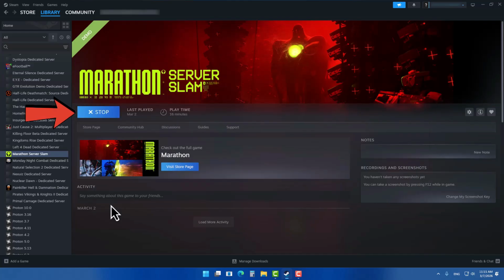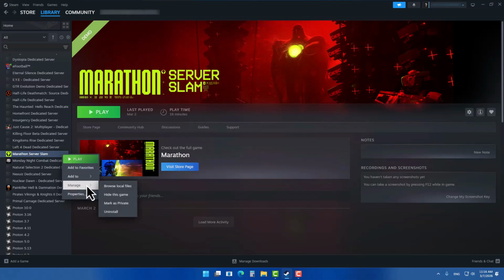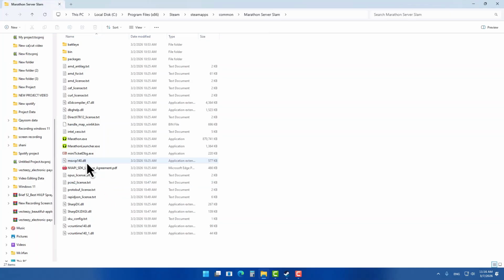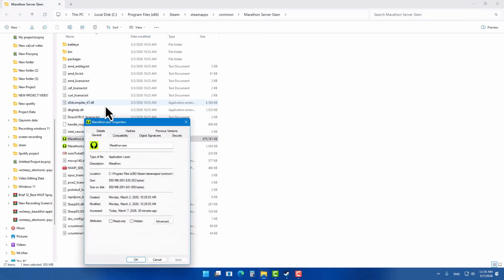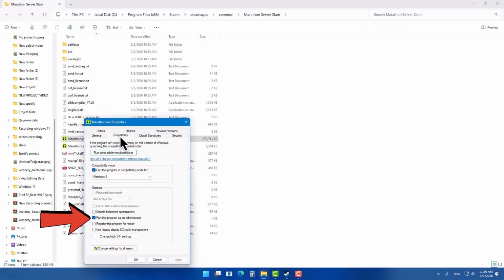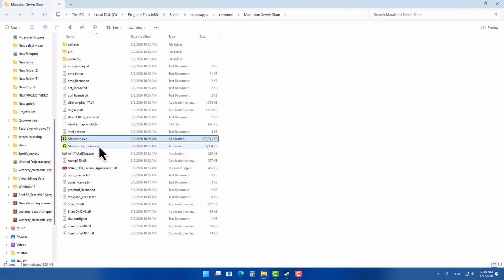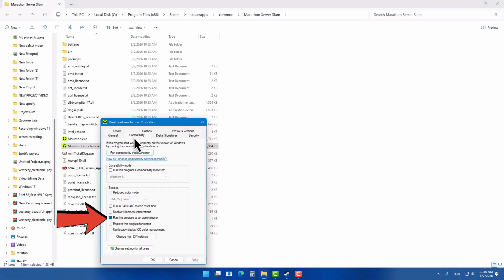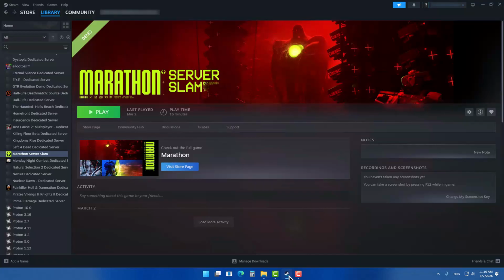Fix Marathon Error Windows Cannot Access The Specified Device, Path Or File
Fix Marathon Error Windows Cannot Access The Specified Device, Path Or File. Are you getting the error “Windows Cannot Access The Specified Device, Path Or File” when launching Marathon on PC?

If the game won’t open, fails to launch, or shows a permission error when trying to start the executable, this step-by-step guide will help you fix it.

This issue usually occurs due to Windows permission restrictions, antivirus blocking the game, corrupted game files, missing launch permissions, or incorrect file paths. In this video, I’ll show you several proven methods to restore access and launch Marathon normally.

Marathon Windows cannot access the specified device path or file

Marathon not launching on PC

Permission error when launching Marathon

Game executable blocked by Windows

Antivirus blocking Marathon

Marathon launch error on Steam

✔ Check file permissions in game folder
✔ Allow the game through Windows Defender / Antivirus
✔ Verify and repair game files (Steam)
✔ Remove blocked file restrictions
✔ Check correct installation path
✔ Reinstall the game if files are corrupted

💻 Works On

✔ Windows 11
✔ Windows 10
✔ Steam version
✔ PC Game installation

Follow these steps carefully and the “Windows Cannot Access The Specified Device, Path Or File” error should be resolved.